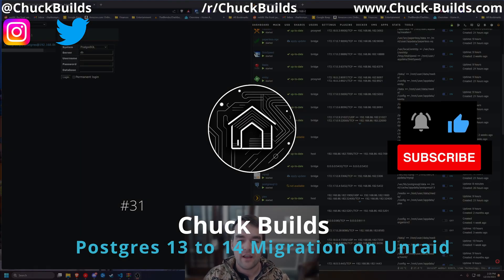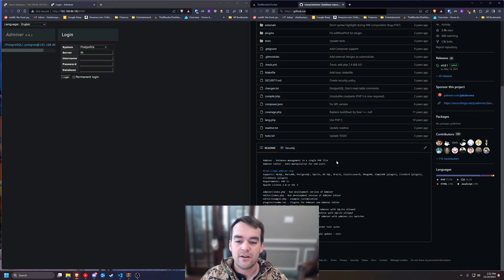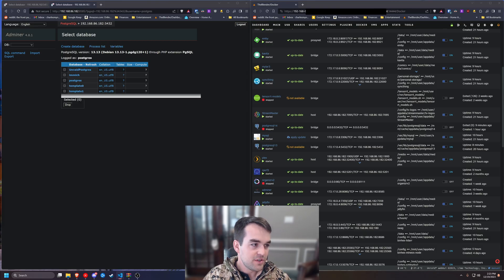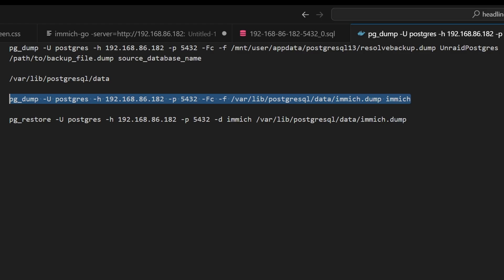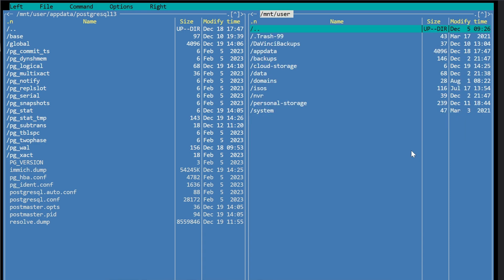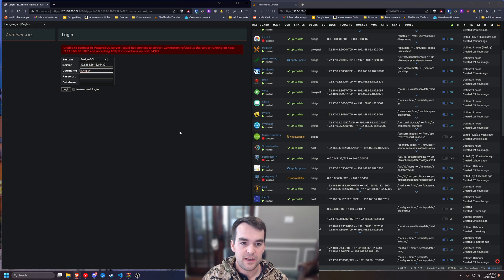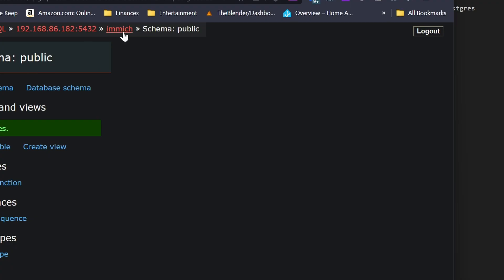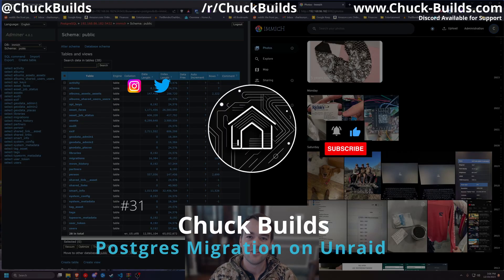How to Migrate Postgres on Unraid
I recently needed to upgrade my PostgreSql instance from 13 to 14 in order to use the latest version of Immich and Davinci Resolve on the same server.
I didn't find it very intuitive and thought I'd record the process so that maybe it would help someone else out there. This isn't strictly limited to Unraid but the file paths and mappings are Unraid specific. You can likely adapt it to however you're hosting Docker with the same commands but be aware of where you are saving it.

Commands:
You'll need to replace components with your Postgres Username, IP address, port, and database name.

pg_dump -U DBUSERNAME -h IPADDRESS -p PORT -Fc -f /var/lib/postgresql/data/immich.dump DBNAME

pg_restore -U DBUSERNAME -h IPADDRESS -p PORT -d DBNAME /var/lib/postgresql/data/immich.dump